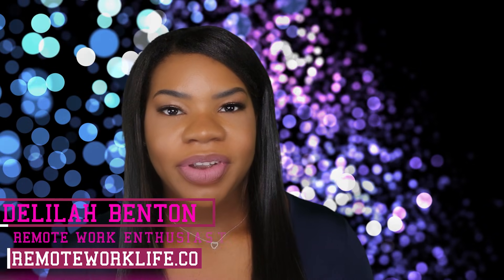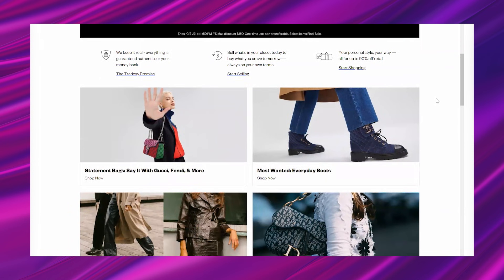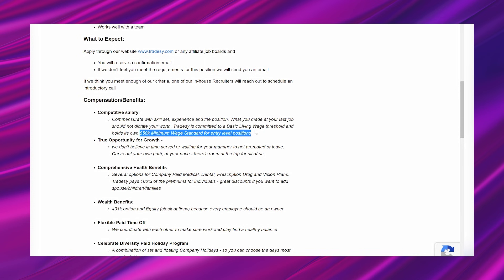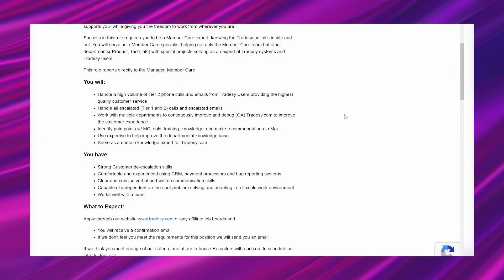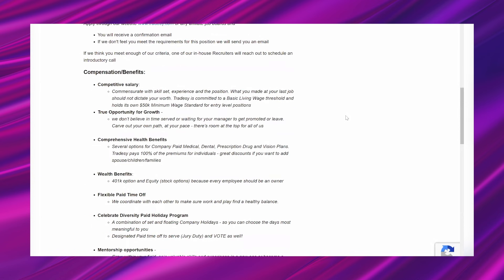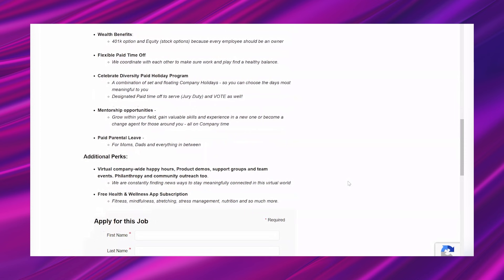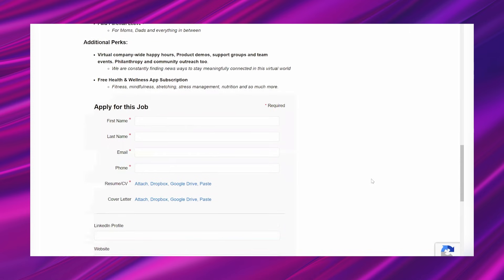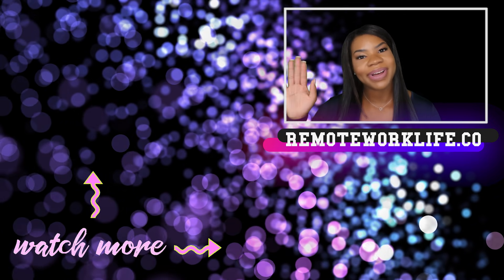🤑 *Apply ASAP!!* $24 HOURLY Work-From-Home Jobs! Work Online in Luxury Fashion! SUPER QUICK APP!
Today's HOT lead is a work-from-home customer member care representative job for a luxury fashion company! In this high-pay work-at-home job, you'll handle a high volume of tier 2 phone calls and emails from Tradesy users providing the highest quality customer service. This full-time remote job offers paid training and great benefits! Available in the US.

// LINKS

New group coming soon

// FILMING EQUIPMENT